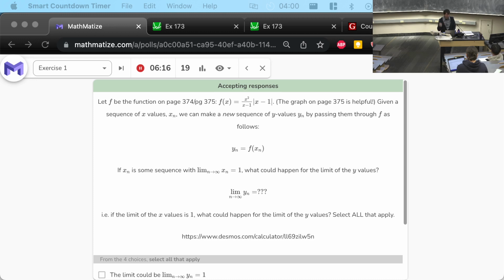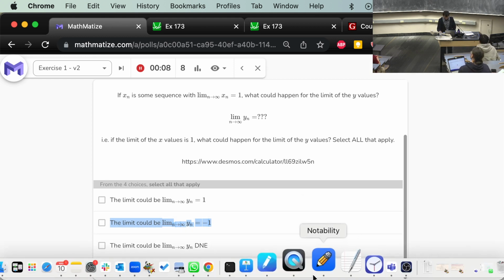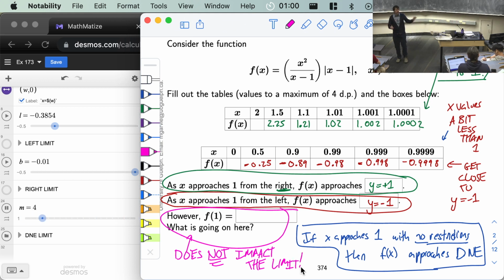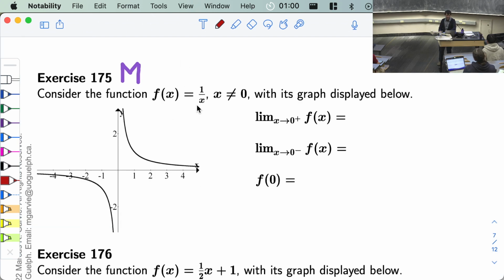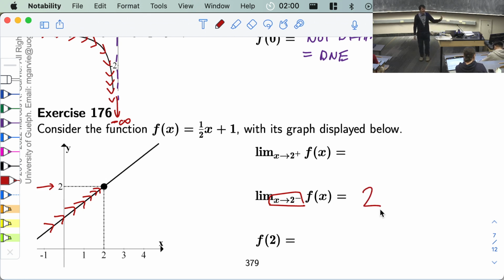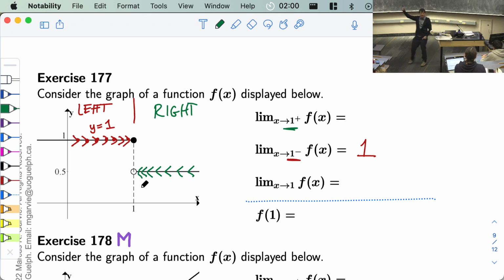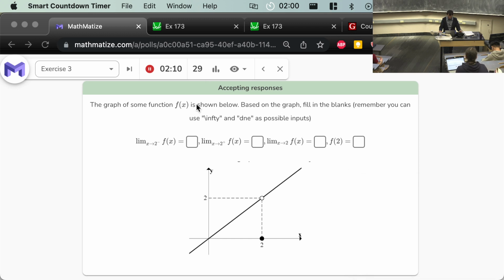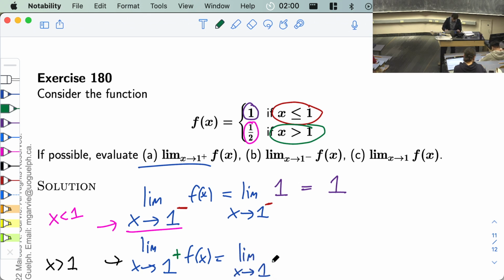2023 03 10 Math1030-LEC What is a limit of a function?